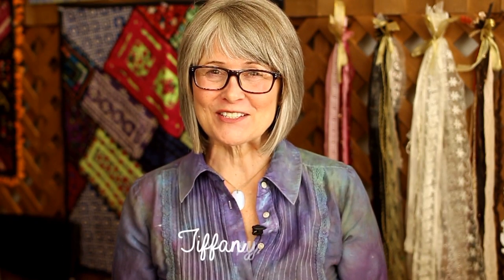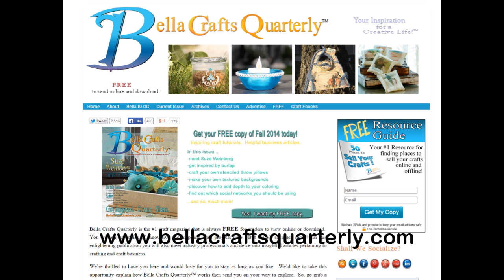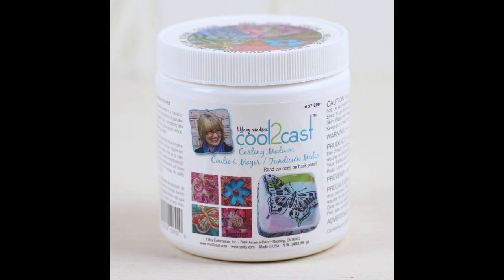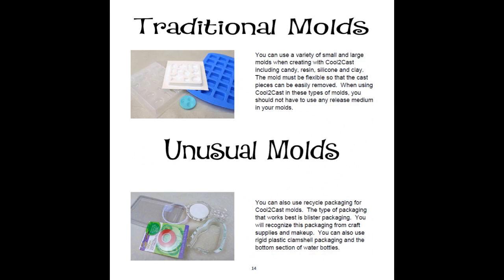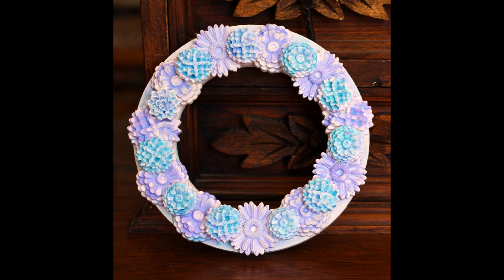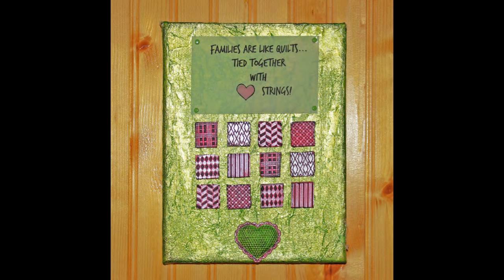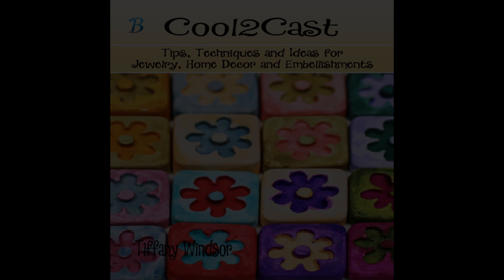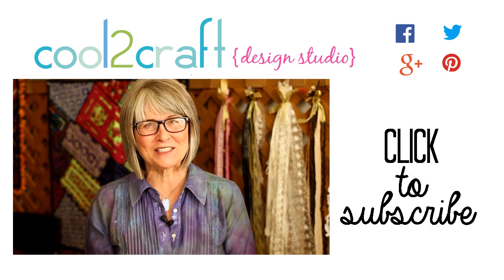Announcing the Cool2Cast eBook by Tiffany Windsor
Tiffany Windsor and Bella Crafts Quarterly announce the release of Tiffany's Cool2Cast eBook. Available for download purchase or if you prefer, you can order a print version. and find out how you can enter the Cool2Cast Giveaway!